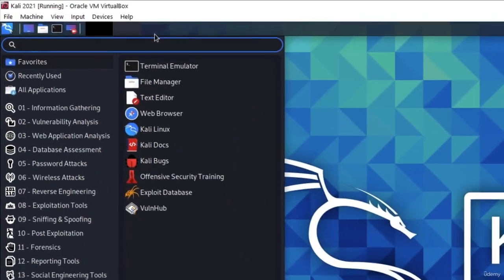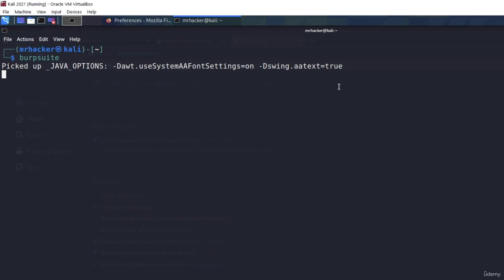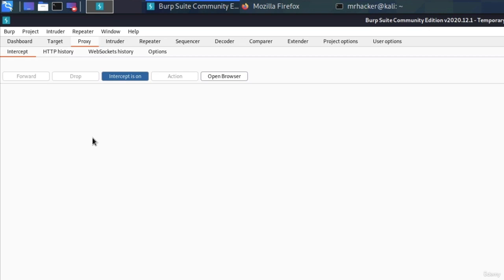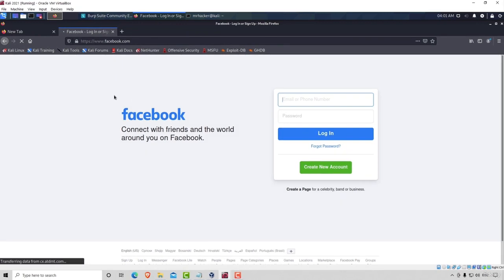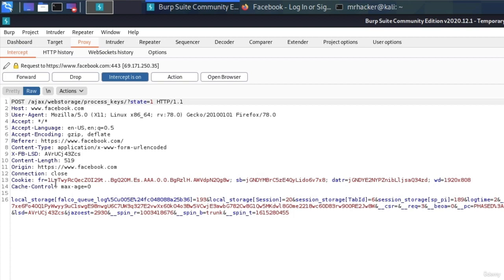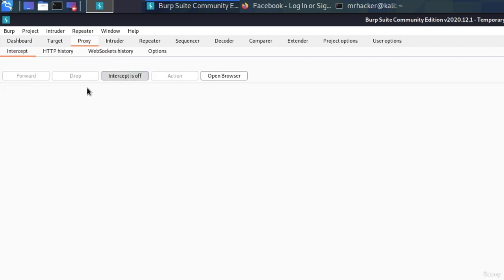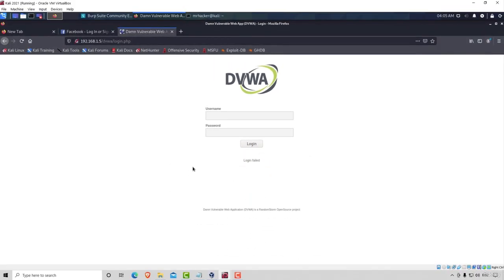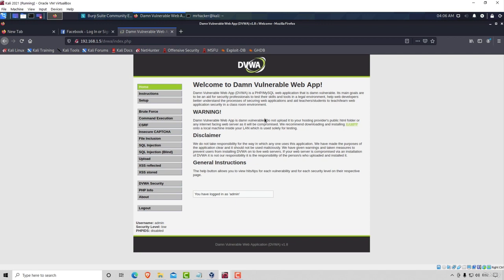002 Burpsuite Intercept